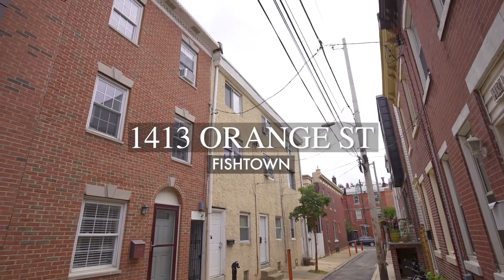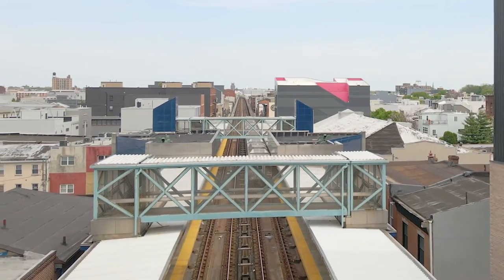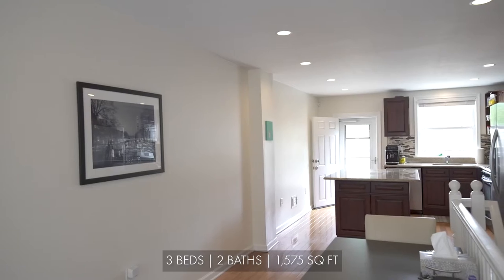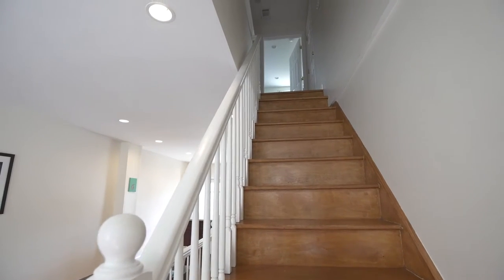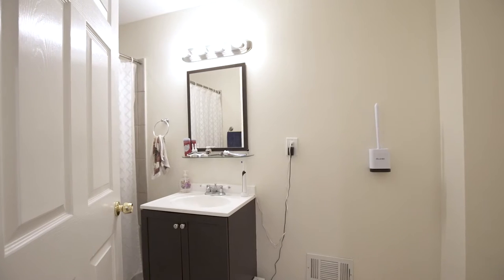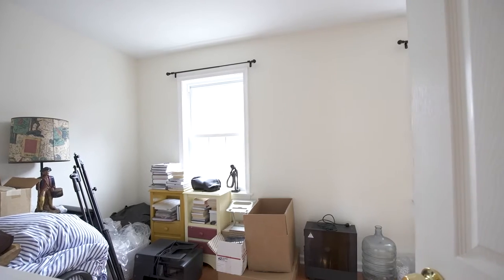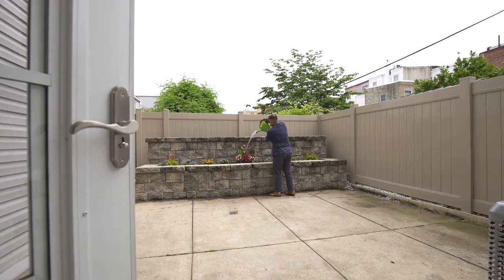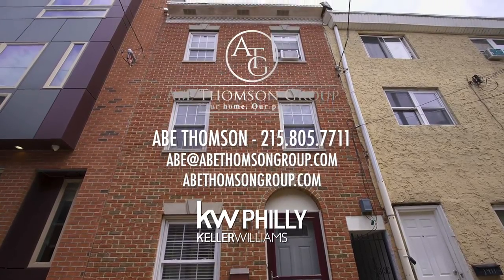1413 Orange St ATG Branded